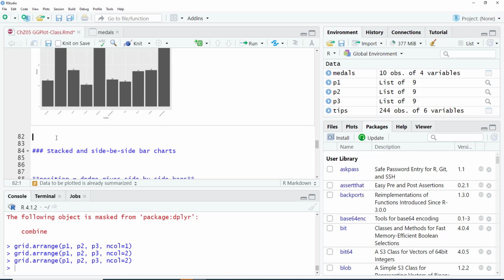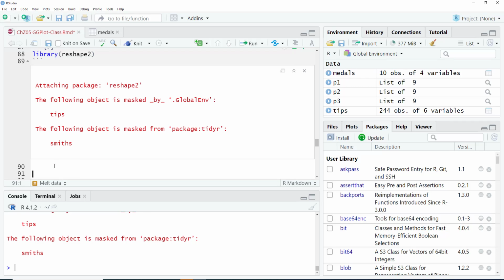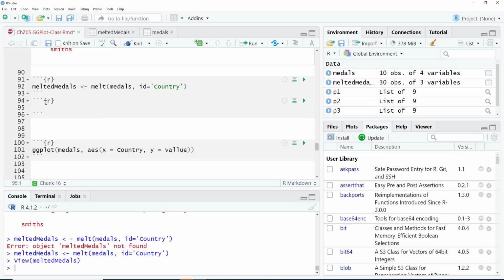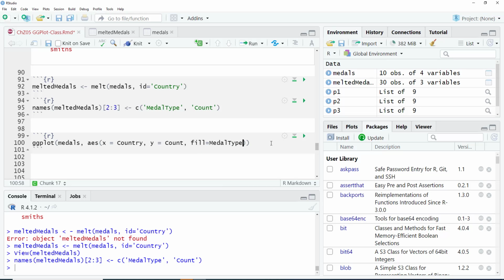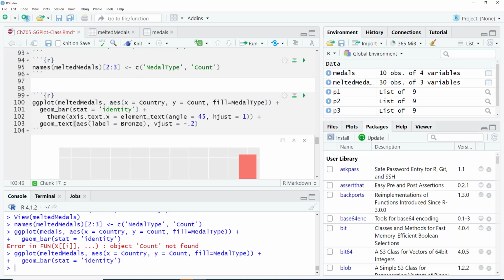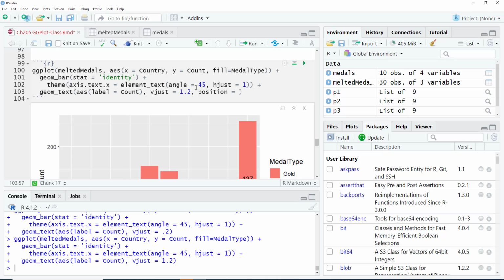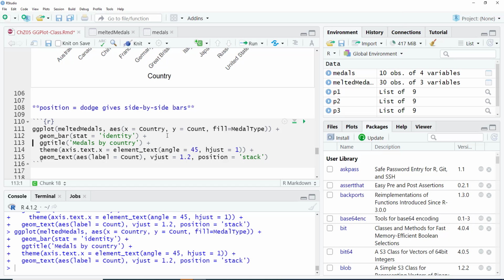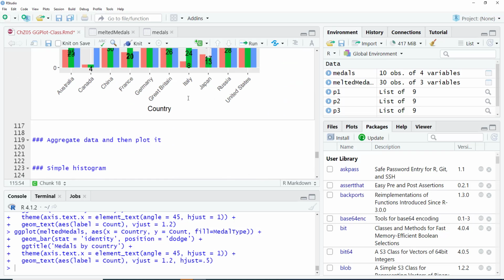02-Stacked and side-by-side